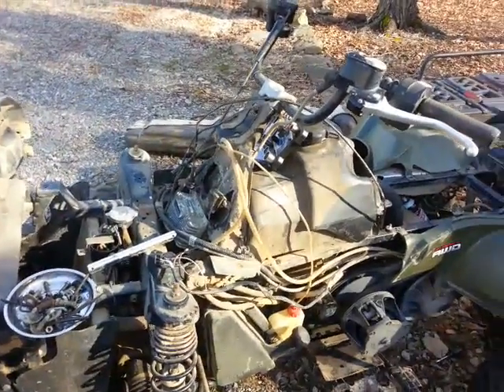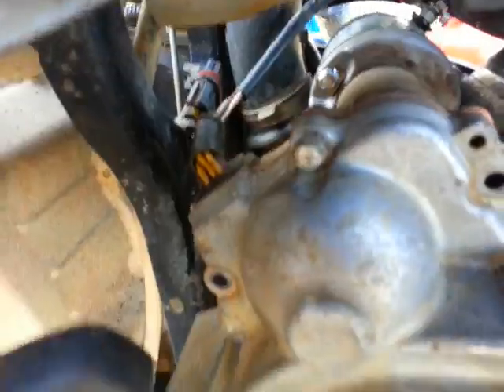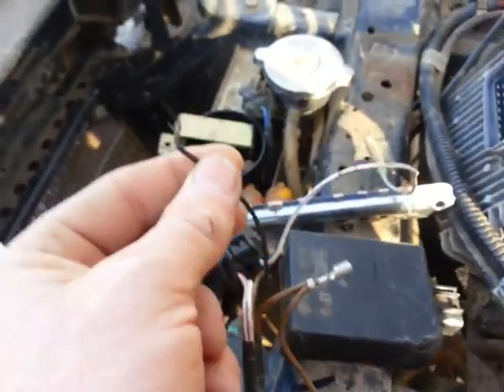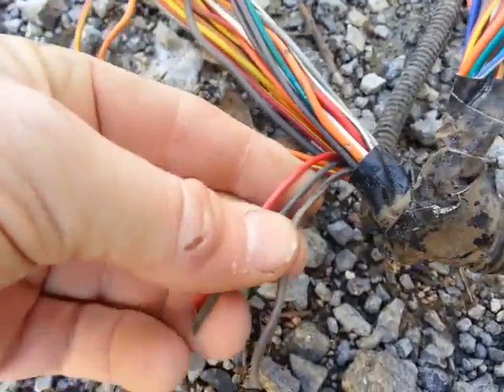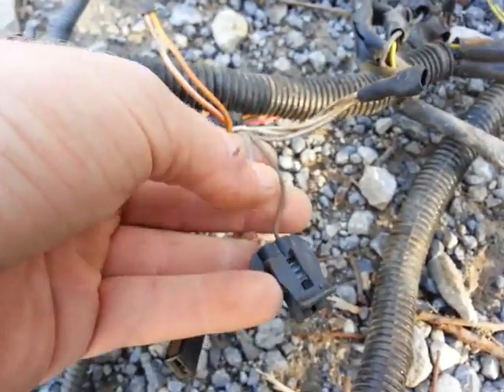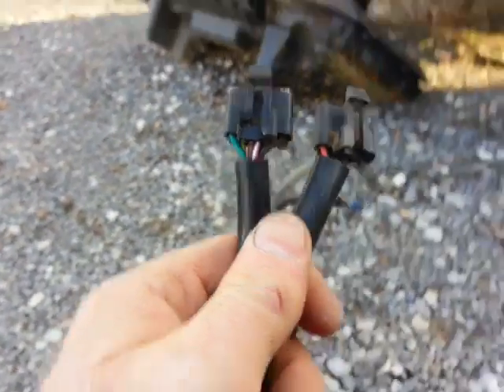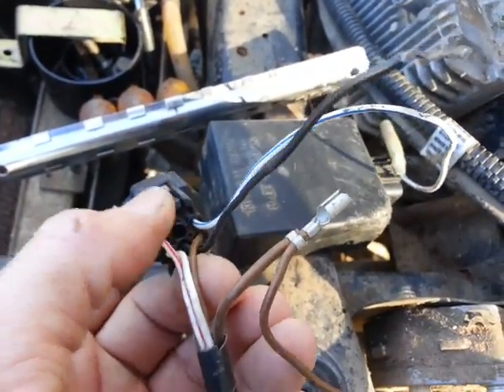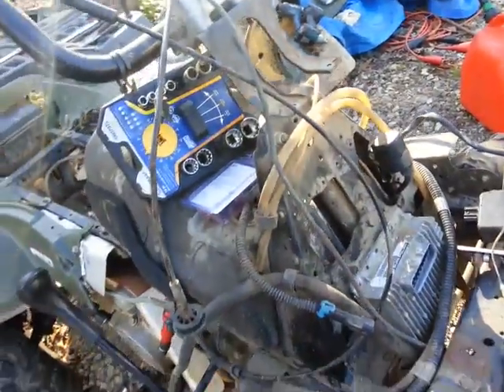Polaris 500 Sportsman HO carbureted NO SPARK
I am trying to ask others how to wire my CDI and the few straggler wires on my wiring harness. I cannot afford $300+ for a new harness so I have to do it myself.

Red 12v CDI wire wires to WHAT?

***EDIT*** ***UPDATE*** I was able to rebuild the wiring harness basically from scratch after finding a legible free schematic.